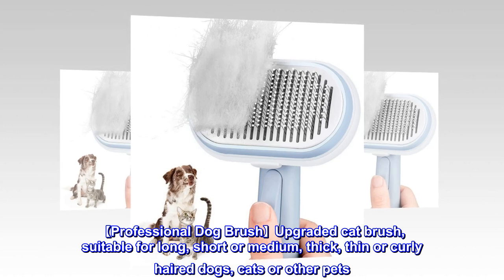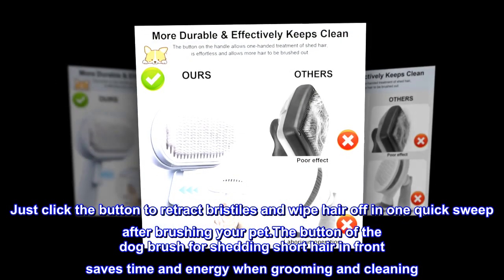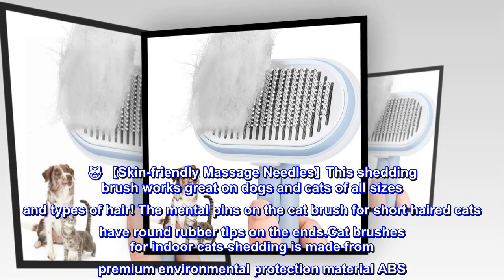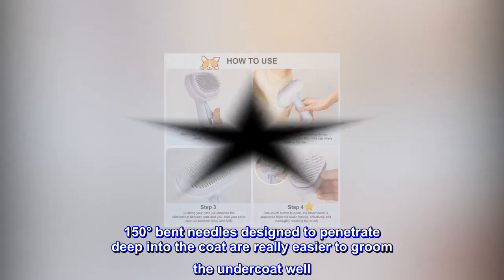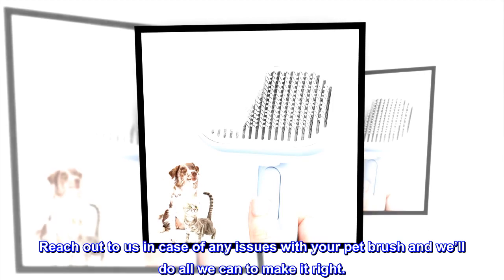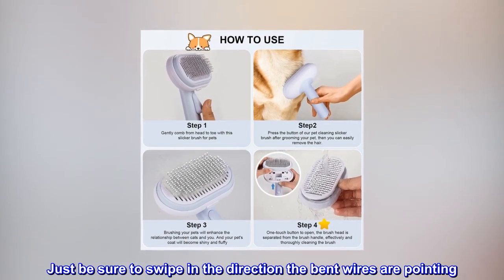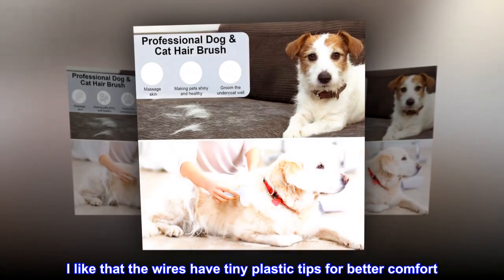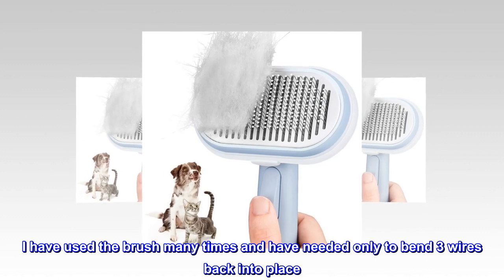Lavbella Cat Brush, Dog Brush for Shedding Dog Grooming,Cat Brush for Indoor Cats ,Cat Brush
【Professional Dog Brush】Upgraded cat brush, suitable for long, short or medium, thick, thin or curly haired dogs, cats or other pets. Using this deshedding brush for the dogs or cats on a regular basis can gently and effectively remove loose hair, tangles, knots, daner and trapped dirt,making your pets shiny and healthy.
��【Easy to Clean & Hold】Convenient to use,one click cleaning button. Just click the button to retract bristiles and wipe hair off in one quick sweep after brushing your pet.The button of the dog brush for shedding short hair in front saves time and energy when grooming and cleaning. You can slicker brush your pet for hours and never get tired.
�� 【Skin-friendly Massage Needles】This shedding brush works great on dogs and cats of all sizes and types of hair! The mental pins on the cat brush for short haired cats have round rubber tips on the ends.Cat brushes for indoor cats shedding is made from premium environmental protection material ABS. it's perfect for shedding and massaging your pets without scratching your pet's skin, even the sensitive skin.
��【Sturdiness and Comfort Cat Hair Brush】The wire bristles of our long hair cat brush are made of stainless steel are 2 times as thick as bristles of other deshedding brushes for cats. 150° bent needles designed to penetrate deep into the coat are really easier to groom the undercoat well. More sturdy and not easy to deform, can be used for a long time.
��【TRY IT OUT FOR 150 DAYS】We’re so confident that you’re going to love our dog and cat grooming supplies that we give you 150 days to put them to the test. BUY WITH CONFIDENCE We’ve got your back with a 100% satisfaction guarantee and 100% refund.
Better than similar brushes I considered.
I like how easy it is to clean this brush. Just push the button and swipe away the hair with your hand. It won’t just fall off without using your hand because the wire tips do not recede below the surface. Just be sure to swipe in the direction the bent wires are pointing. This sure beats trying to pull and pick hairs from any brush that doesn’t have this cleaning mechanism. You can even remove the plate to clean underneath it if there are any hairs there, but there may be only 1 or 2.
The brush does a great job removing dead hairs and undercoat. You don’t need to press hard. I like that the wires have tiny plastic tips for better comfort. The wires are very small and can bend easily, but they must be small to get down to the undercoat. I always inspect and look for any wires that may be bent or out of alignment. If they are, you could make them worse if you don’t straighten them. I use a very small tip pliers. This is not a big problem. I have used the brush many times and have needed only to bend 3 wires back into place. Therefore, I have not deducted any stars for this little inconvenience.